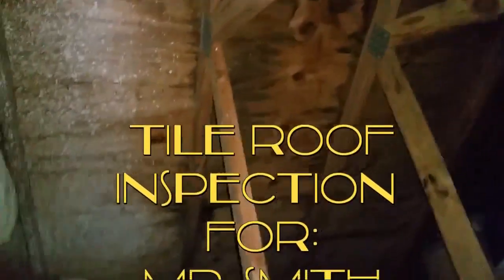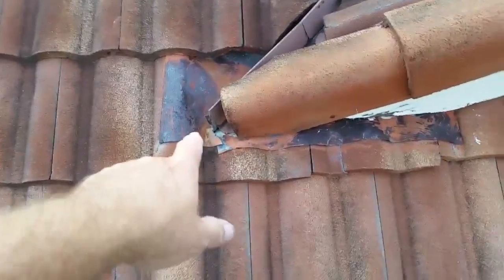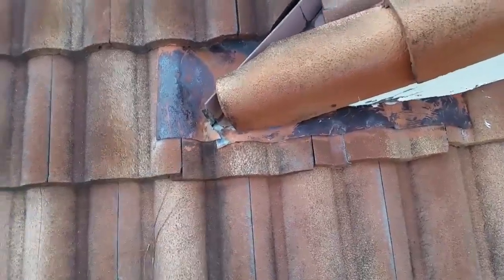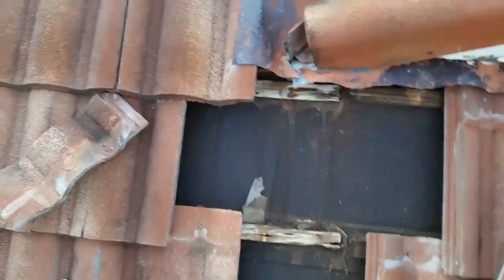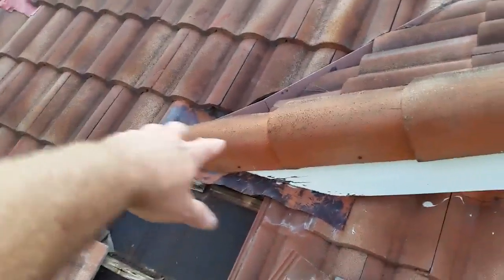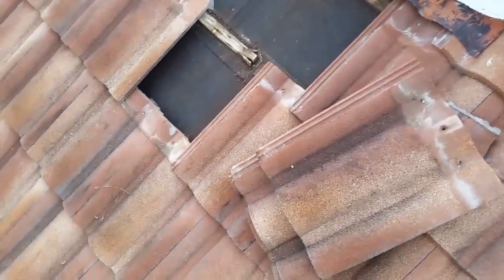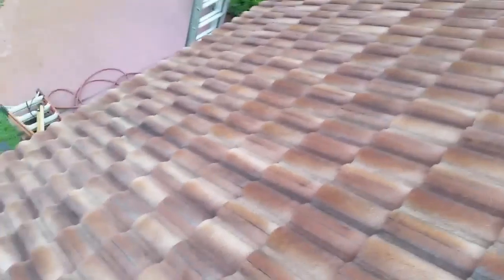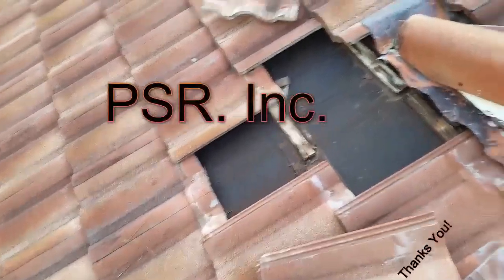Tile Roof Inspection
27 Raemoor Dr Tile Repair